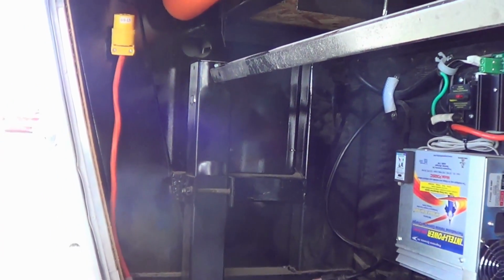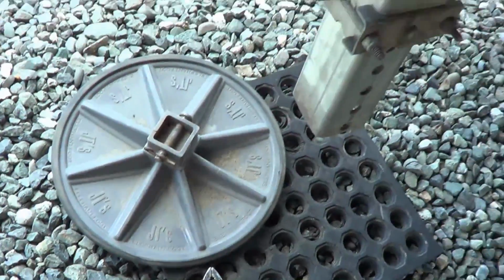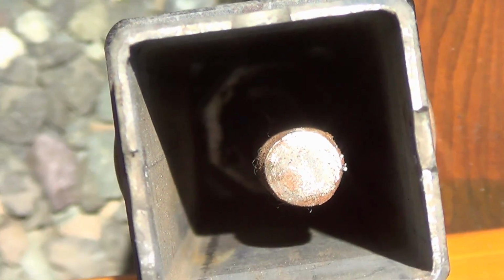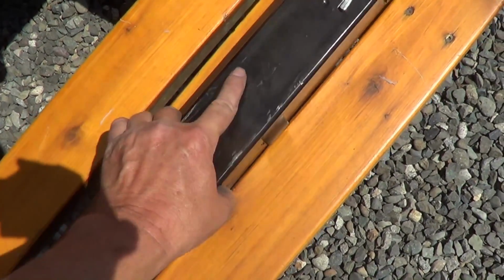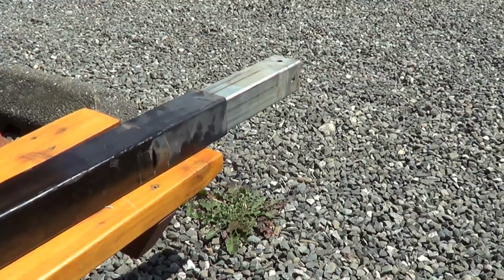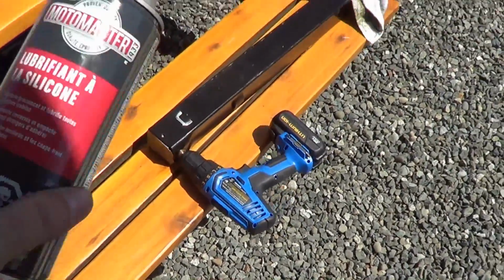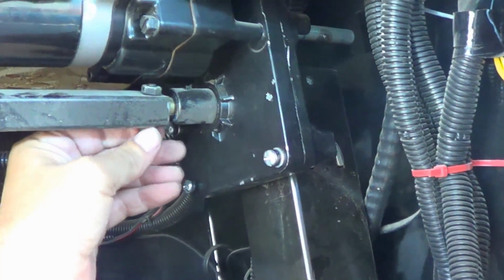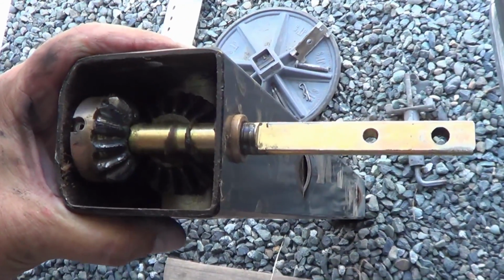Fifth Wheel Trailer Landing Jack Leg Lubrication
A few years ago one of our Keystone Cougar fifth wheel landing legs completely failed. The leg no longer went up or down and couldn't support any weight.  It ended up being a stripped collar nut in which the worm gear threads. We were on the road at the time, but I was able to order in replacement legs and do the repair myself.

I never figured out exactly why the nut failed, but one theory was a lack of sufficient lubrication. So, to help prevent failures and extend the life of the new landing legs I've decided to make sure they are well lubricated. This summer would be a good time to pull the legs, inspect and re-lube them.

Removing the Fifth Wheel Landing Jacks

Lucky for me removing the landing legs is relatively straightforward on my Cougar fifth wheel. First I have to remove the landing foot hardware and unbolt the inner extension legs spring locking mechanism.

Next, I unbolt the cross member that ties the lead and follow legs together. The lead landing leg is located on the driver side of the trailer and the follow leg on the passenger side. The only difference between the two is a longer shaft on the lead to accommodate the drive motor and gear box.

Then, I needed to remove two larger bolts that hold the landing leg to the fifth wheels inner frame. For the lead leg, an extra step is required. A small plastic collar gets removed and the gear box and drive motor slide off the landing legs drive shaft. Once all the hardware is unbolted, the landing legs simply slide out the top.

Lubing the Fifth Wheel Landing Legs

My primary concern is to get lubrication all over the long worm gear shaft that sits inside the leg. It's like a giant screw. The solution I came up with is to take a 1 1/4 inch piece of plastic irrigation pipe and cut it in half lengthwise. Then coat the inside with bearing grease. The half pipe fits inside the leg and wraps around the worm gear allowing me to coat it well with bearing grease.

Another location that needs attention is at the top of the landing leg where the input drive shaft and beveled gears are located. They are easily accessed by popping of a metal cap. I removed the old grease and pumped in a fresh batch packing it all around the gears and shaft.

To finish the lube job I took a can of silicone spray lubricant and wiped down the inner extension leg and sprayed some into the drive shaft bearings. While things were apart, it was also a good time to clean and lubricate the legs extension lock mechanism.

To test the leg for smooth operation and work the grease in I used my 1/2 cordless drill and ran the leg in and out several times. Before reinstalling, I retreated the legs in as much as they would go, backed them off a slight amount and marked the legs inner portion with a red sharpie. The red line will give me a guideline for max retraction. Many times landing legs are damaged by over retracting.

I reinstalled the legs by reversing my steps and was good to go with a set of smooth operating front landing jacks.

Love Your RV!